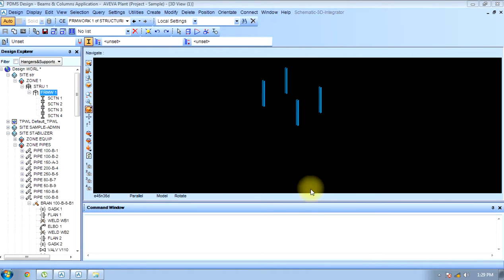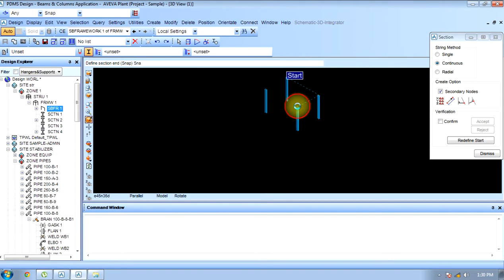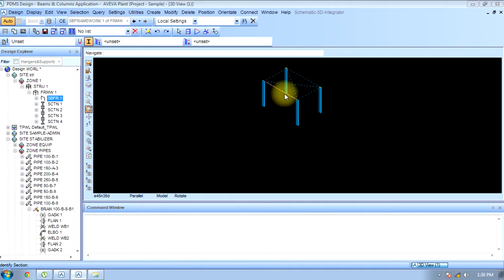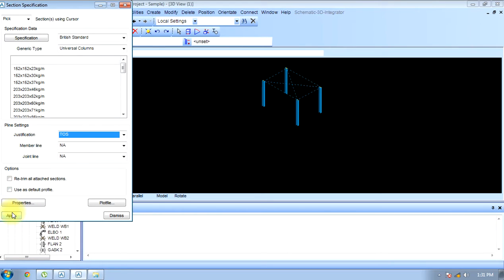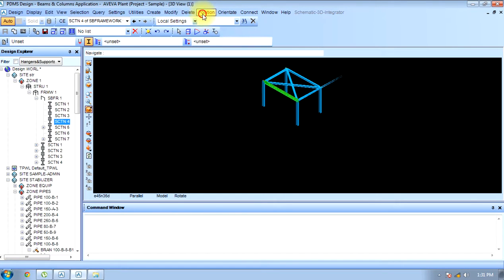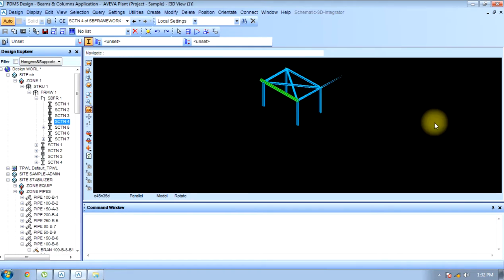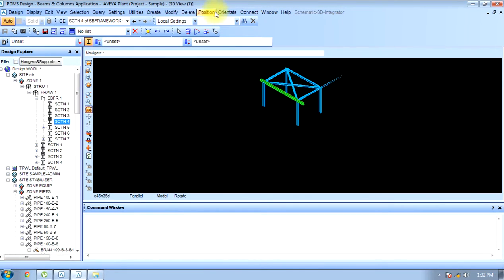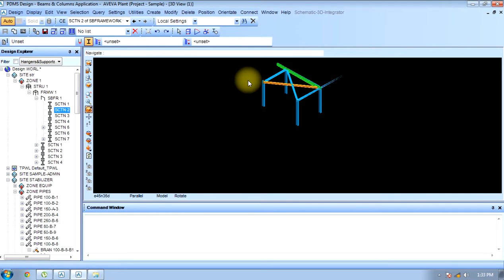How to design Subframe,joint,fitting,material,Position explicit in PDMS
This tutorial is also a part of structure design in PDMS